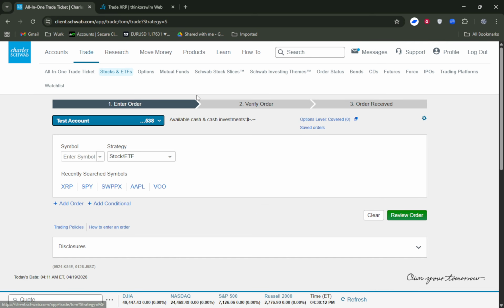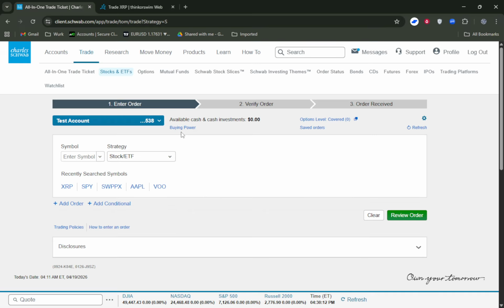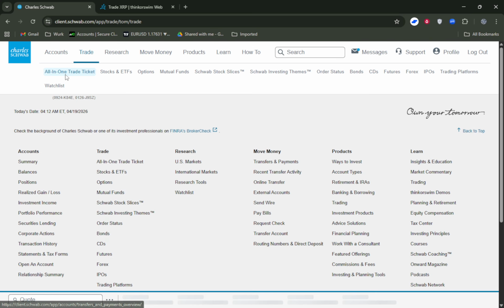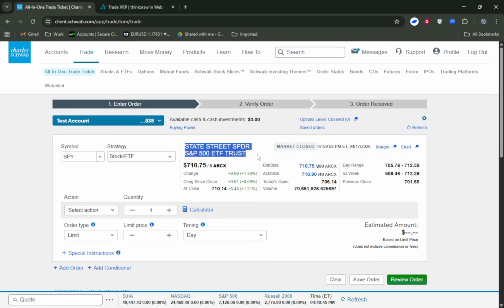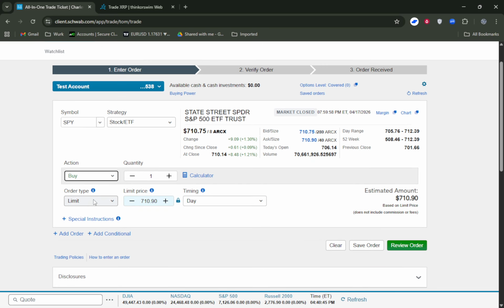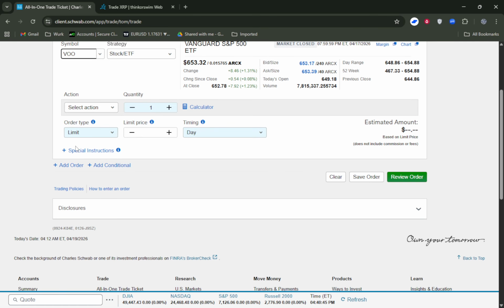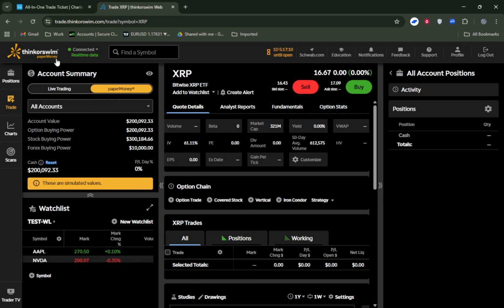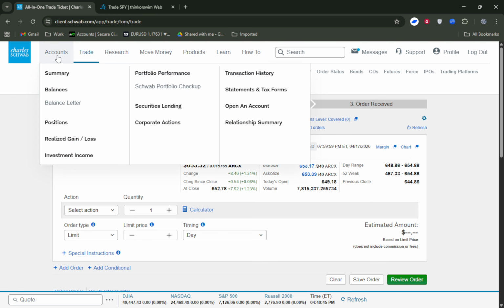How to Invest with Charles Schwab Brokerage Account [2026 Full Guide]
How to Invest with Charles Schwab Brokerage Account

In this video, we show you exactly how to invest with Charles Schwab brokerage account to grow your wealth and manage your financial future. Mastering the core functions of a premier brokerage platform is essential for any modern investor, as it provides the necessary gateway to global markets and diverse asset classes.

Navigating the financial landscape requires a clear understanding of the tools available for asset allocation and order execution. By utilizing the internal trading dashboard and research suite, we can configure our investment parameters and select from a wide range of securities, ensuring that each decision aligns with our long-term financial objectives and risk tolerance.

Technical Specs:
Software: Charles Schwab; Feature: Dashboard & Trading Tools